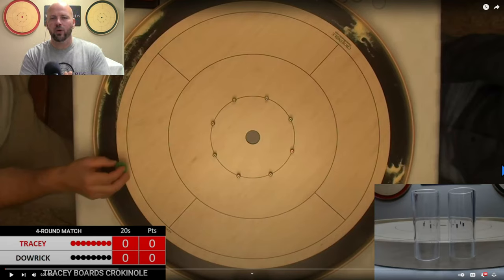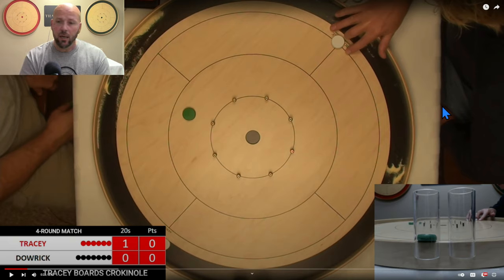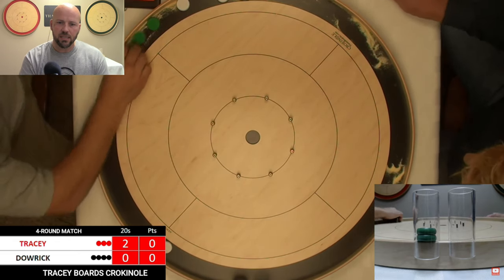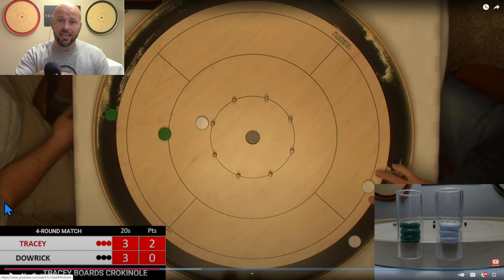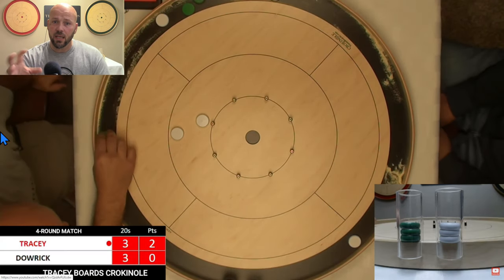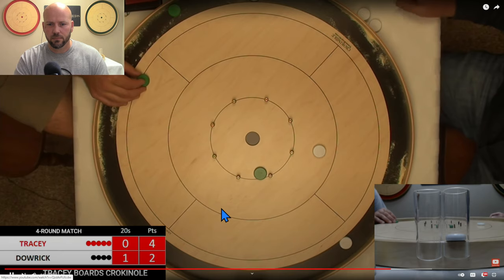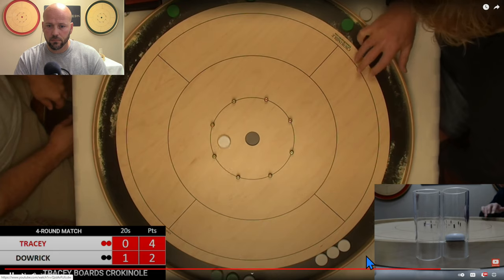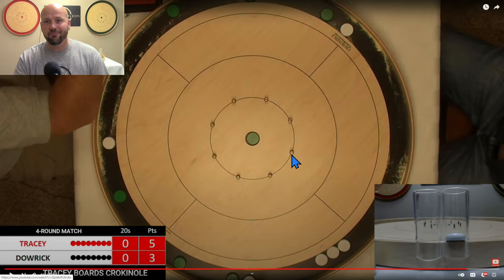Crokinole Critical Analysis: TRACEY VS DOWRICK Part 1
Official board builder for the World Crokinole Championship, Jeremy Tracey provides critical analysis of match gameplay.
Intro Music Produced by: Dominic Leduc
0:00 Intro
1:28 Round 1 Analysis
6:28 Round 2 Analysis
11:45 Round 4 Analysis (Round 3 Omitted)
18:03 Outro